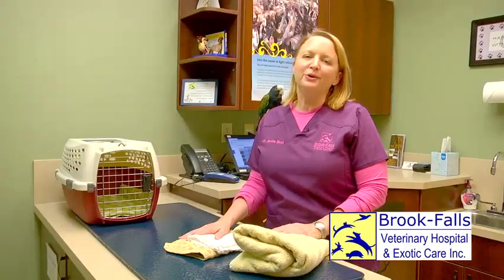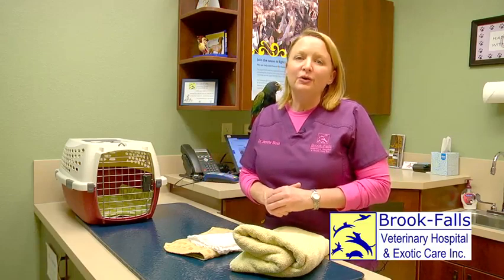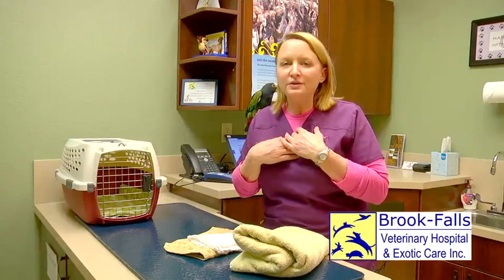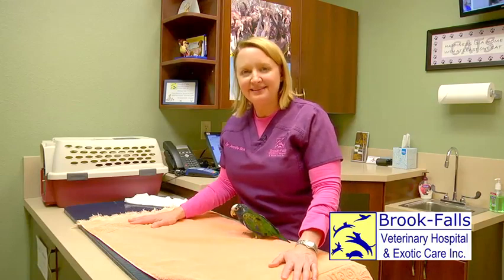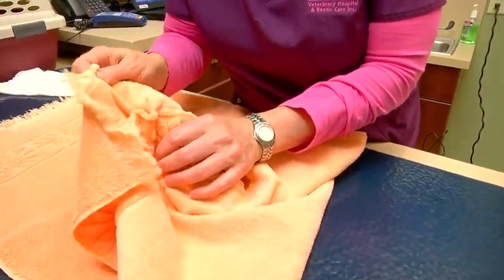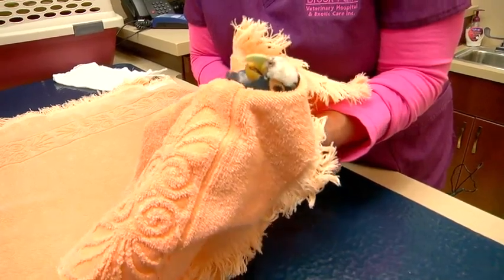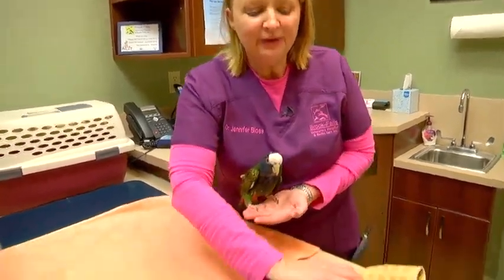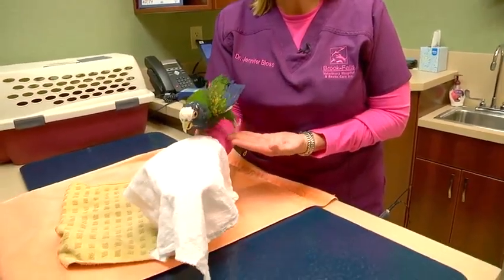Expert Veterinary TV - Episode #22 Bird Handling